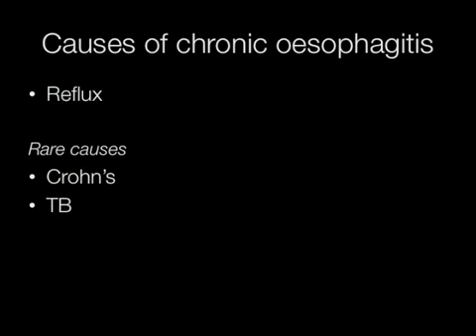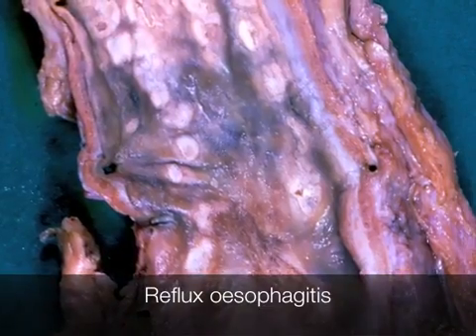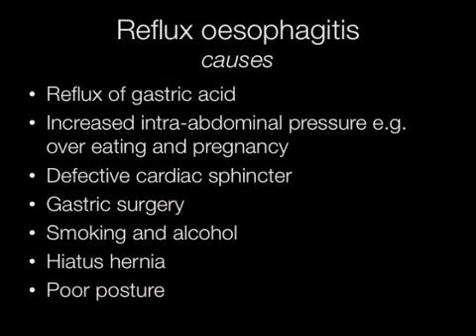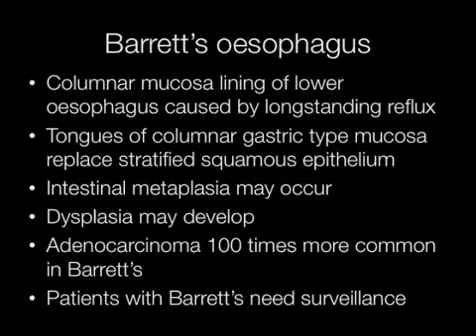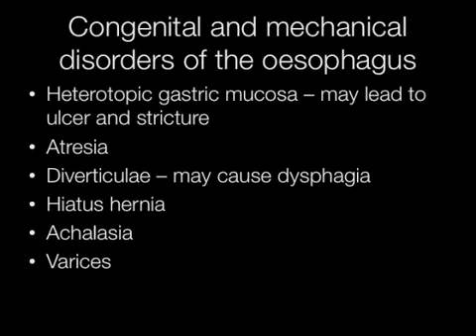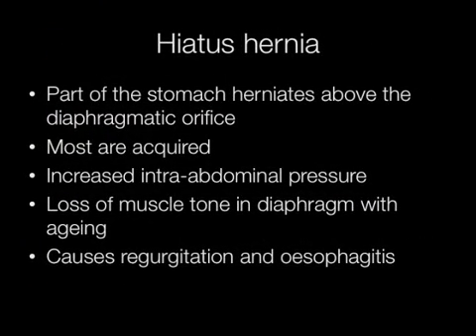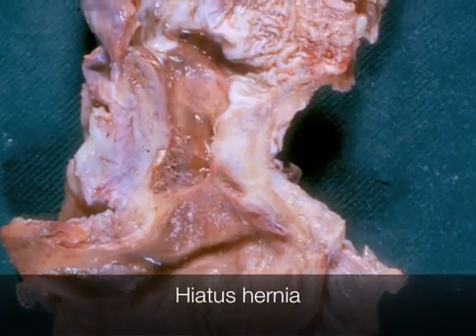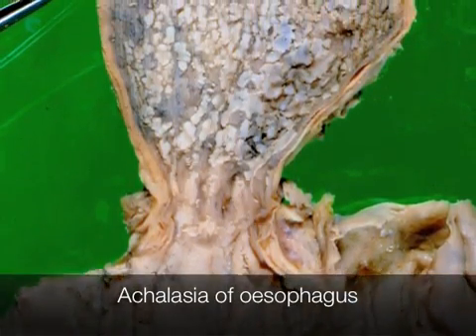Oesophagitis and other Disorders of the Oesophagus - Pathology mini tutorial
The causes and types of oesophagitis including herpes, candida, CMV and ingestion of corrosives. Reflux oesophagitis is discussed with its causes including hiatus hernia. Complications including ulcer, perforation and Barrett's oesophagus and cancer. Congenital and mechanical disorders of oesophagus are included. Varices are also covered.
Causes of acute oesophagitis 0:13
Candida gross image 0:34
Herpes oesophagitis gross image 0:52
Causes of chronic oesophagitis 1:14
Gross appearance of reflux oesophagitis 1:25
Crohn's oesophagitis 1:45
Causes of reflux oesophagitis 1:54
Complication of reflux 2:32
Histology of reflux oesophagitis 2:45
Peptic ulcer of oesophagus gross image 3:00
Stricture of oesophagus 3:20
Barrett's oesophagus 3:36
Peptic ulcer in Barrett's 4:10
Histology of Barrett's 4:19
Congenital and mechanical disorders of the oesophagus 4:34
Hiatus hernia 5:25
Gross image of hiatus hernia 5:49
Achalasia 6:00
Gross image of achalasia 6:38
Oesophageal varices 6:43